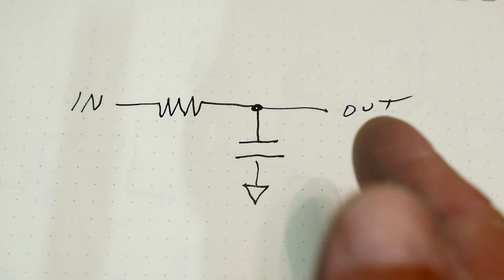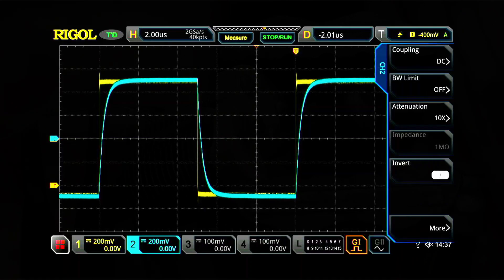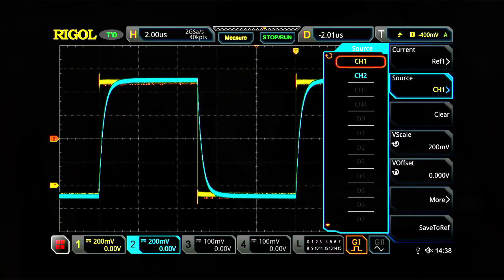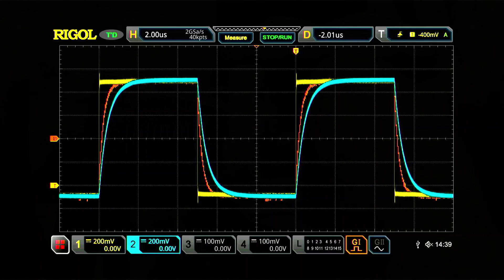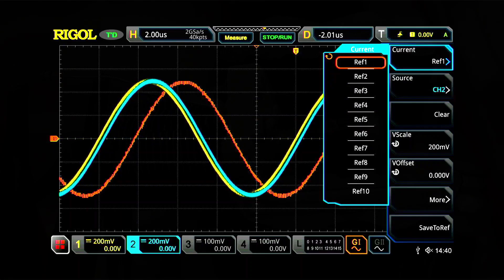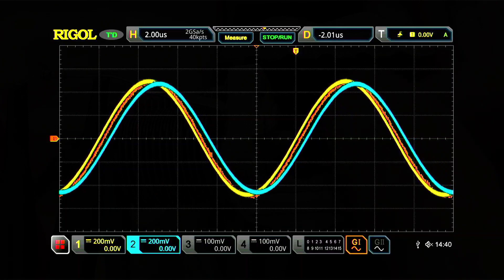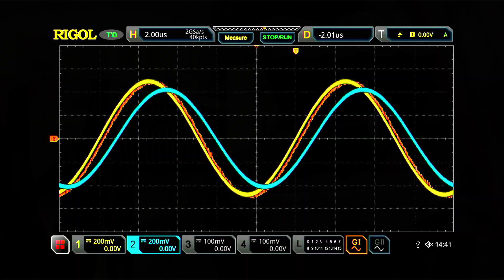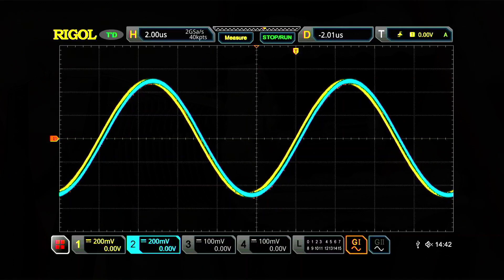#1543 RC Resistor Capacitor Circuit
Episode 1543
A lot to learn from a simple circuit